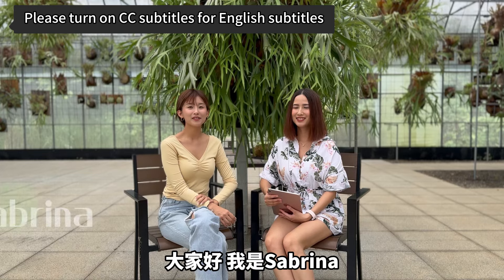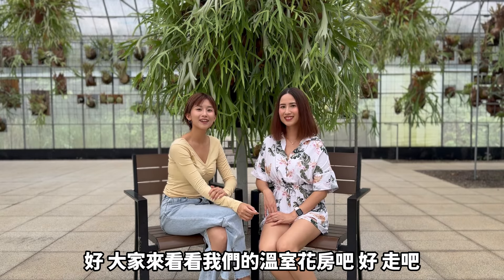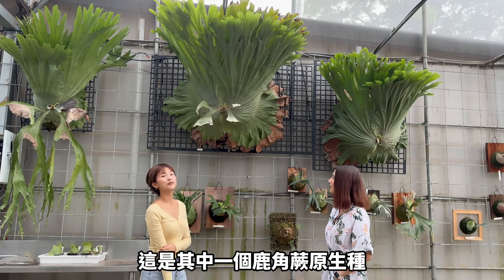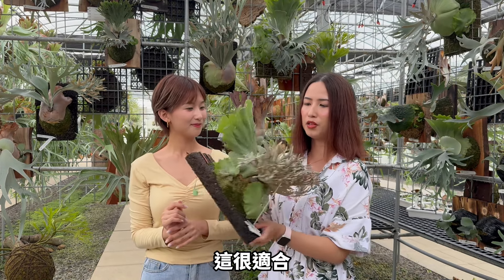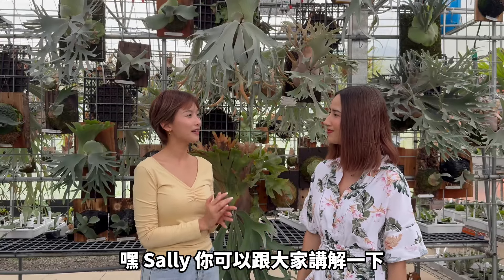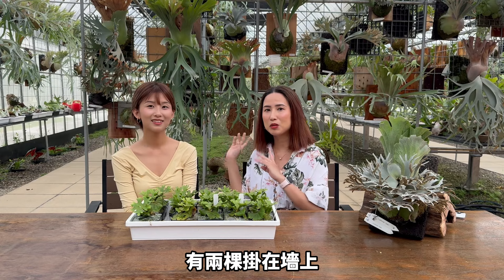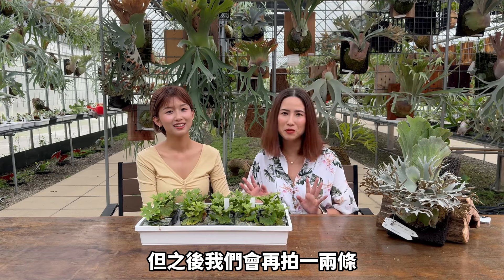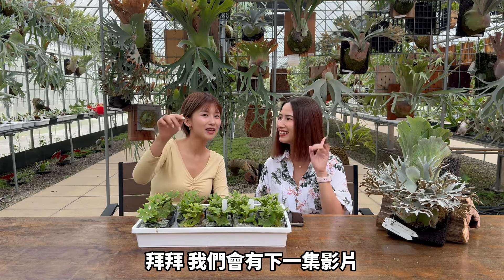【Haruhana_Plants-special programs】What is the Staghorn Ferns ? Platycerium Staghorn Ferns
我們的首次用英文介紹的影片，是為了讓更多人能夠瞭解到關於鹿角蕨的魅力!